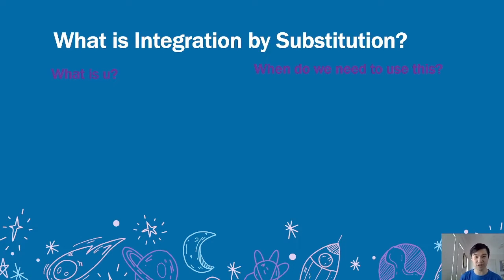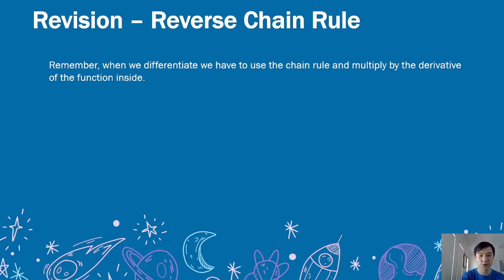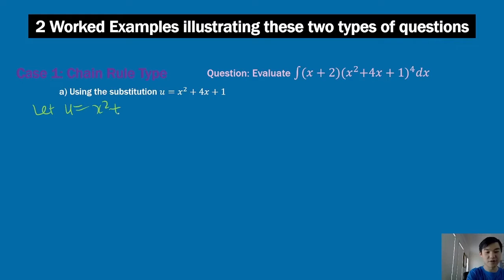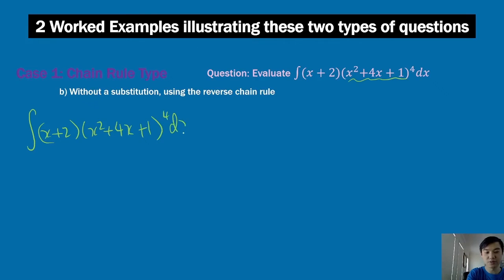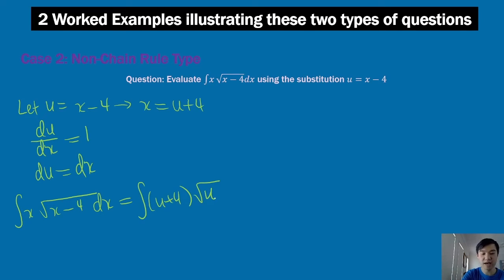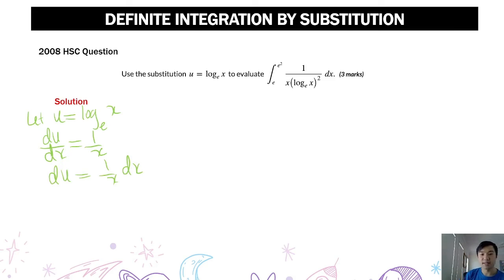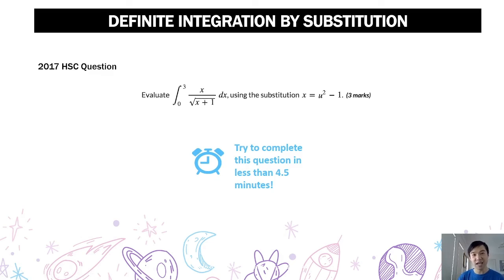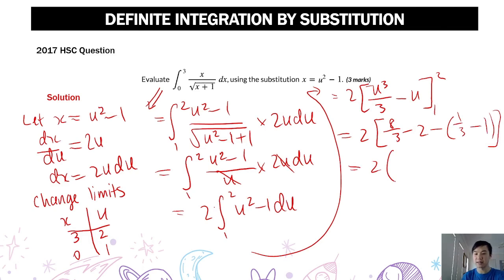Integration by Substitution HSC Year 12 Maths Extension 1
An expert summary on Differentiation for HSC Year 12 Maths Extension 1. Covers everything you need to know to ace your exams!